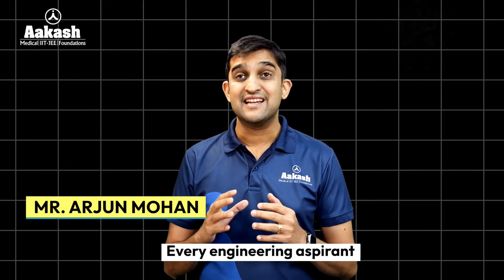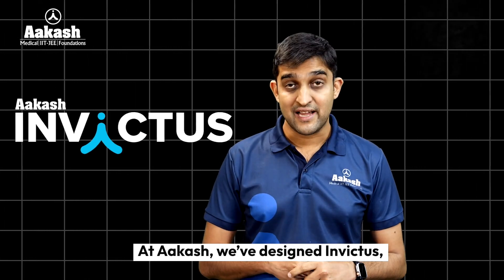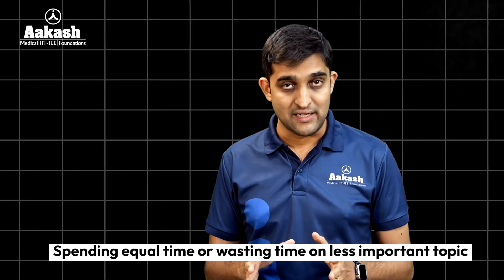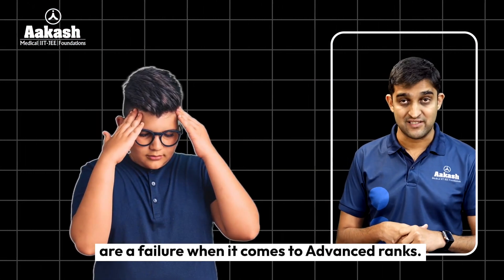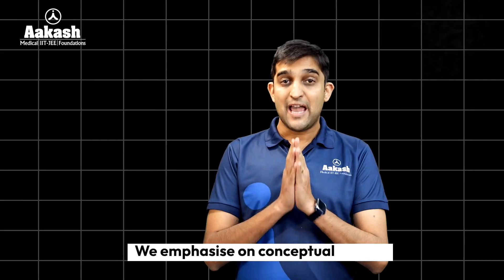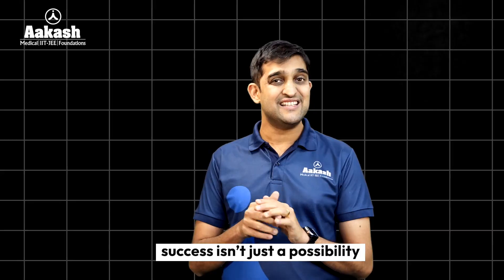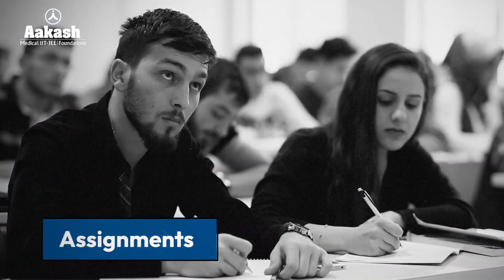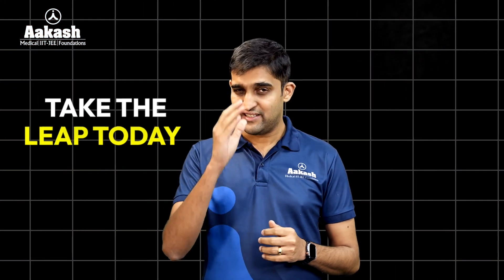If you’re serious about IIT, watch this! Why Most Students Fail to Clear JEE Advanced?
Why Do Most Students Struggle to Clear JEE Advanced After Cracking Mains? 🤔
🚀Clearing JEE Mains is a big achievement, but JEE Advanced is a whole new level! Many students fail to make the cut, and in this video, we break down the key reasons why...

At Aakash, we’ve designed Invictus, a specialized program crafted through a meticulous analysis of the last 20 years of JEE Advanced papers. Our focus? Mastering the high-priority topics that contribute to maximum marks in the exam! Know more

✅Roadmap to JEE Main 2025 (April Attempt) -   ￼ • Roadmap to JEE Main 20...

✅AIR 1 in JEE! 🏆 Tanishka Kabra's journey is nothing short of inspiration | The IITian Mindset -   ￼ • AIR 1 in JEE! 🏆 Tanish...

✅Watch our JEE Main 2025 Toppers' Speak -   ￼ • JEE Main 2025 Testimonial